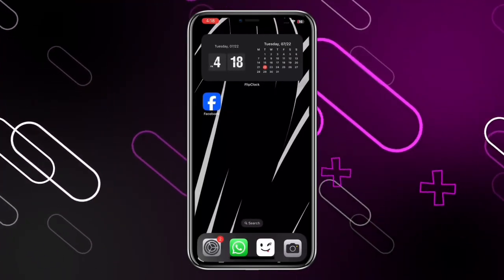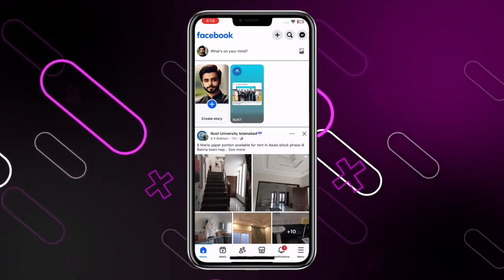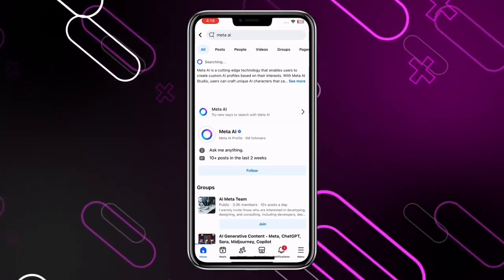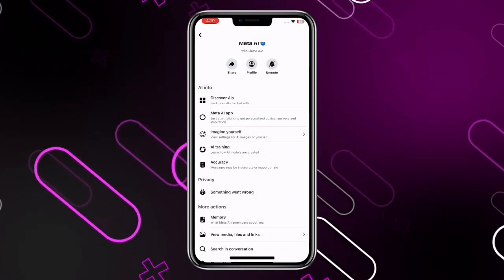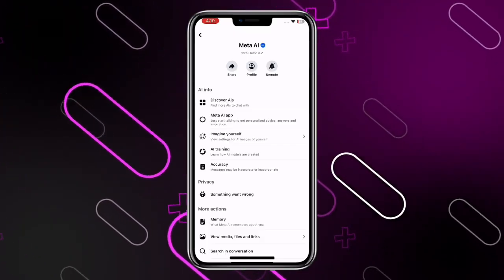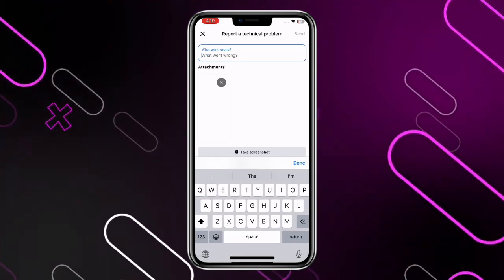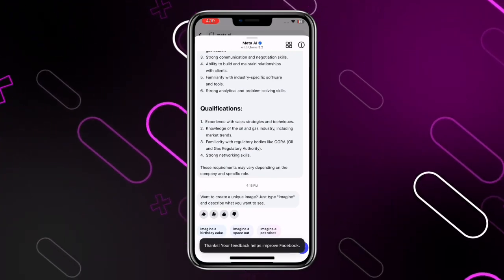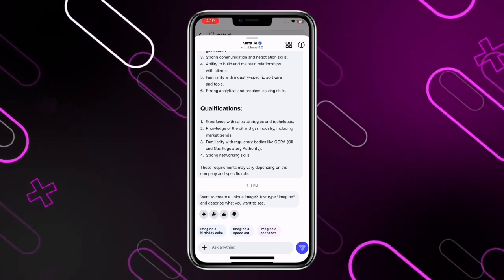How To Turn Off Meta AI On Facebook Iphone | Get Rid Of Meta AI (Easiest Method!)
How To Turn Off Meta AI On Facebook Iphone | Get Rid Of Meta AI